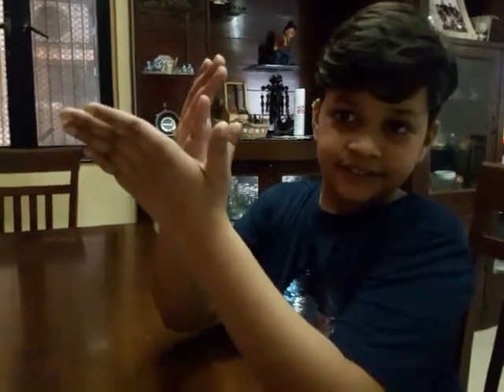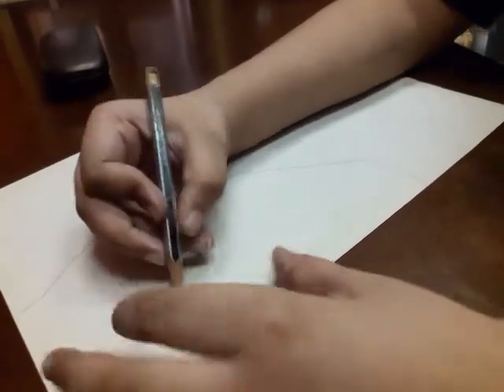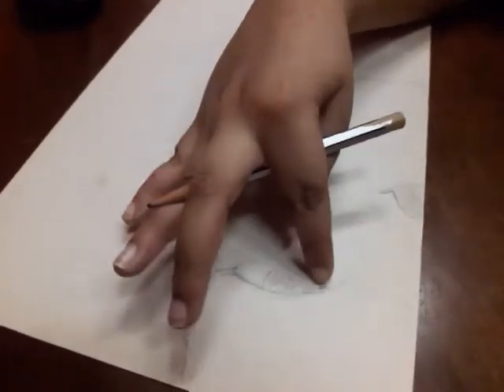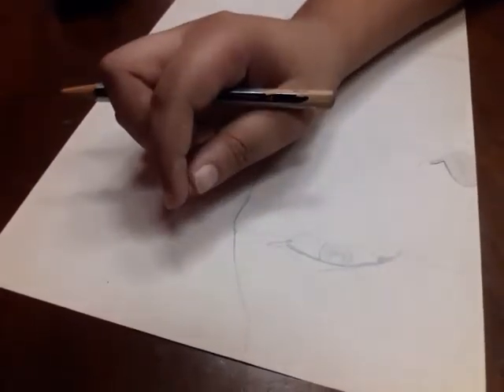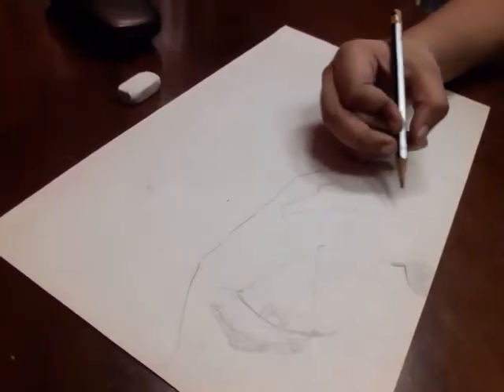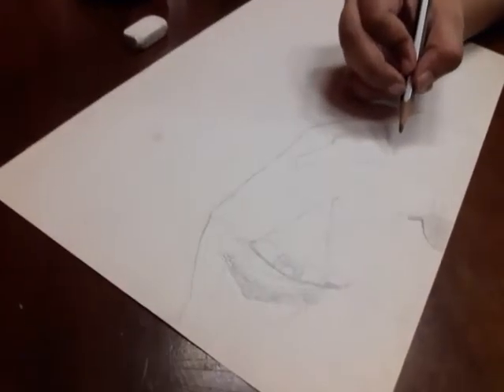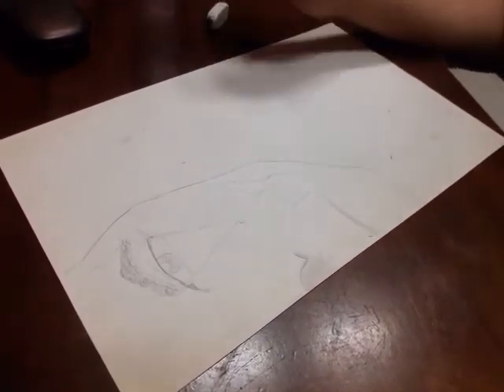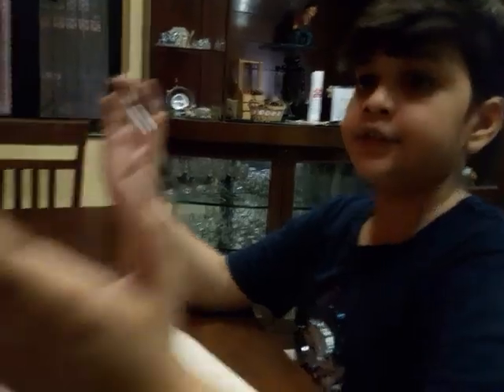Drawing joker ( Joaqain Phoenix) part 1